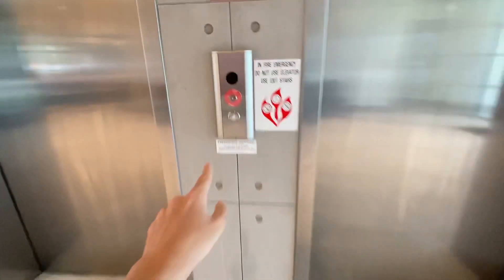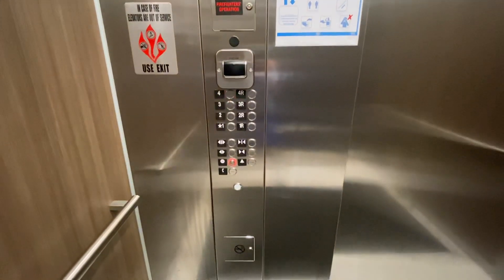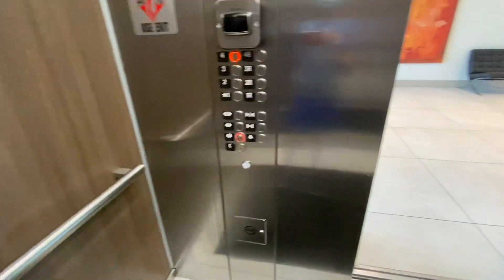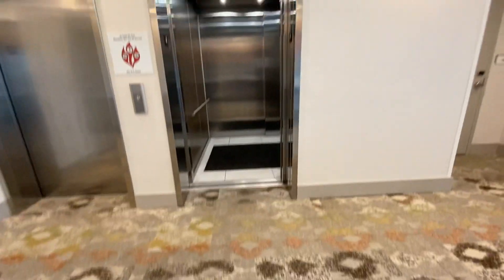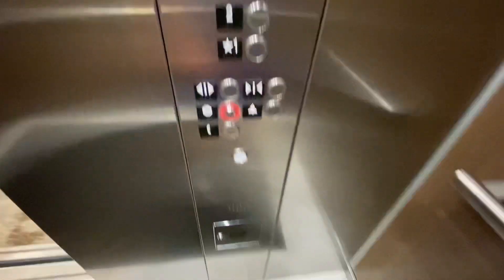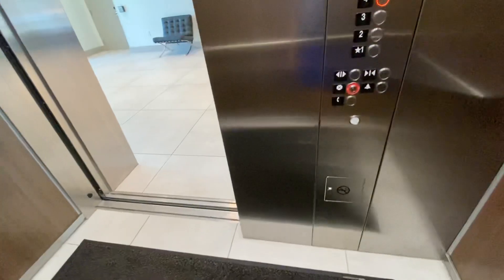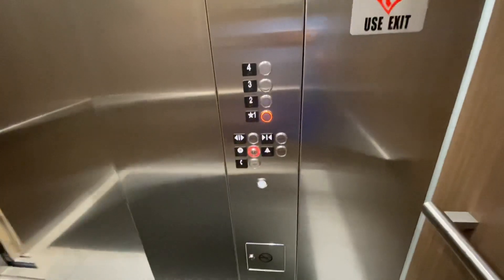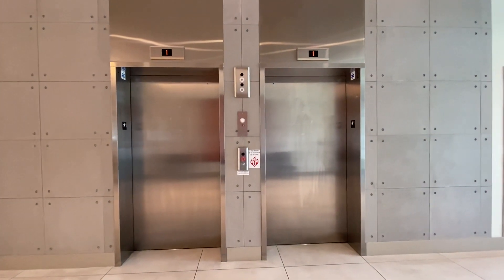Kone KSS 570 Monospace Elevators @ Hilton Garden Inn, Winter Park, Florida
This was my first ever Kone with KSS 570 and the new Polaris voice! I was not expecting the elevators in here to be Kone. This was a really nice install.